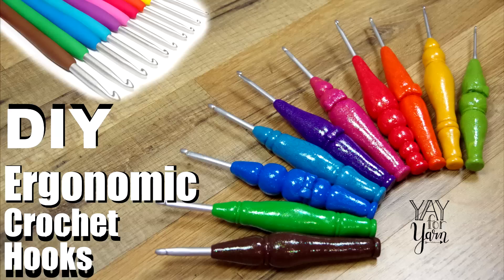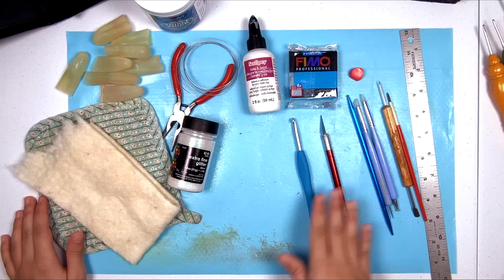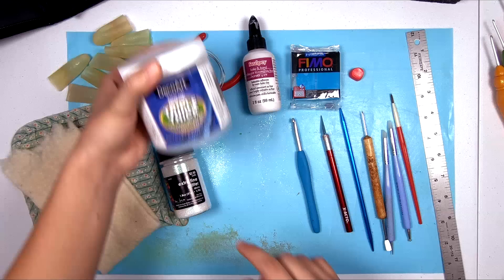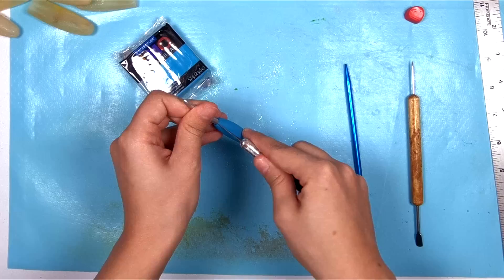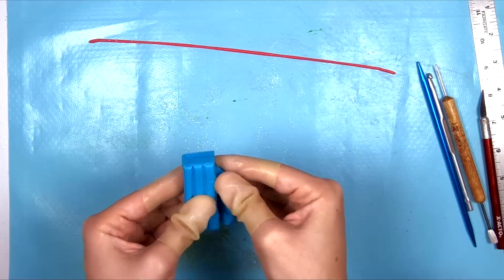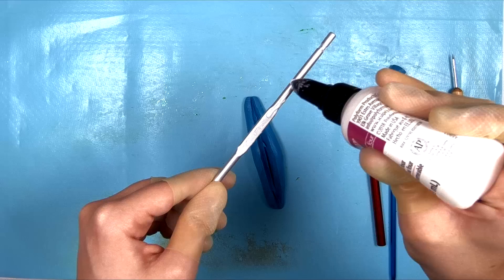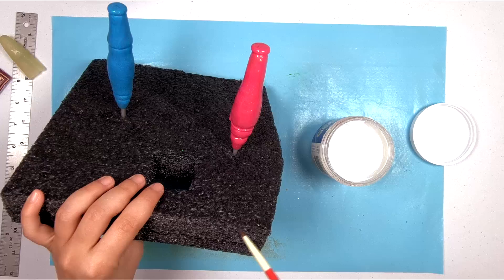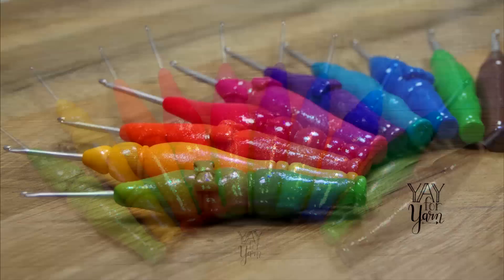DIY Beautiful Ergonomic Crochet Hooks with Polymer Clay Handles | Yay For Yarn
Here's a simple, inexpensive way to make your own custom ergonomic crochet hooks! Because the handles are made from polymer clay, they can be made into the perfect shape and style for your hands.

For more information on this project, including supplies, color blends, cost, & more, see the full blog post here:

UPDATE: I have found that the DecoArt gloss glaze I used does not work well as a surface coating for polymer clay crochet hooks.  I have since removed the original glaze, and replaced it with Fimo Gloss Varnish.  See how I did it here:

Fimo Gloss Varnish:

00:00 Introduction
05:23 Marking the letter sizes
10:52 Removing the rubber handle
21:09 Applying the clay on the hook
33:57 Adding extra details
36:03 Adding glitters
40:32 Baking
42:53 Coating
51:42 Matching the colors